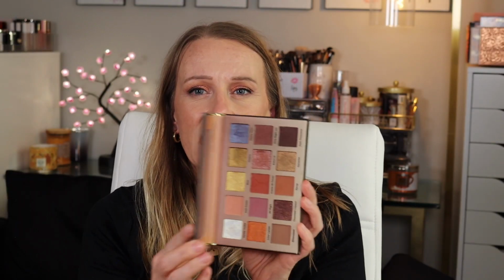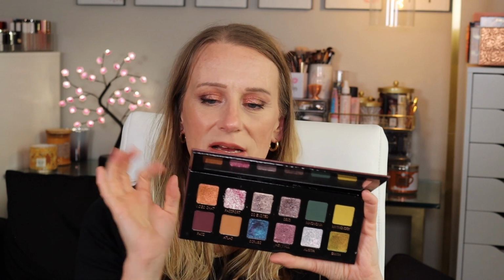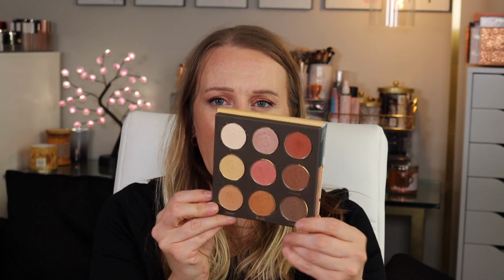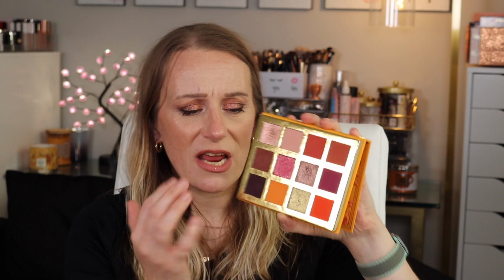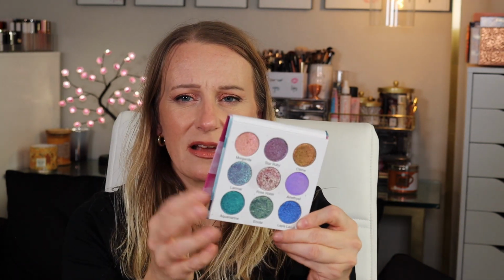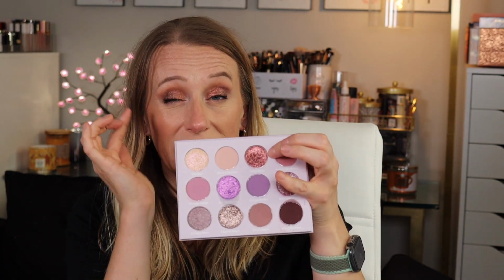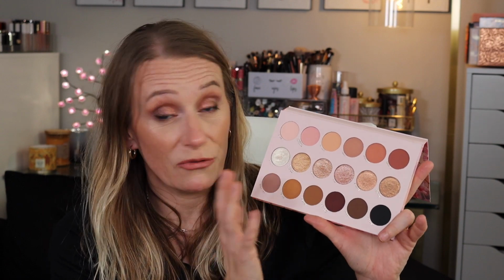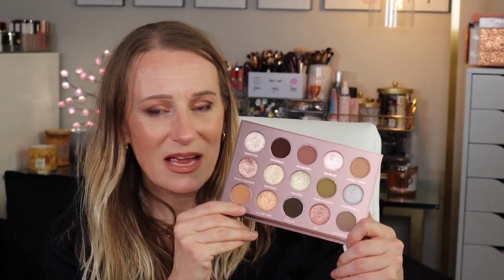MY FAVORITE EYESHADOW PALETTE FROM FAVORITE BRANDS INDIE EDITION!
If you got any value out of my content or just enjoy my content, please make sure to like this video, subscribe and turn bell notification on to all so that you don't miss my uploads on Wednesdays and Saturdays @ 9am, and share this video with your favorite makeup junky!! 😍🥰❤️

Copacetic Cosmetics Cafe Mocha quad
Glamlite Chocolate Martini palette
Adept Cosmetics Heather Austin palette
Dose Of Colors Truffle palette
Em Cosmetics Divine Skies Rodin palette
Roen Beauty 11:11 quad
Scott Barnes Snatural No 2 palette
Nomad Cosmetics Tuscany palette
HipDot Zion palette
Ace Beaute Falling For You palette
Lethal Cosmetics Theresa Is Lethal palette
It's Bel Cosmetics Flare palette
Oden's Eye Alva palette
Sugar Drizzle Polish Sugar Dreams palette
Sydney Grace Be Mine palette
Gloss Gods Cosmetics Vintage Glam Remixed palette
Blend Bunny Cosmetics The Doll House palette
Dominique Cosmetics Latte palette
Lunar Beauty Nude Prism palette
Simply Posh Cosmetics Picking Peonies palette
Kaleidos Club Nebula palette
Glaminatrix Cosmetics Nearly Natural palette

Thank you for stopping by and hope to see you again soon! 😘